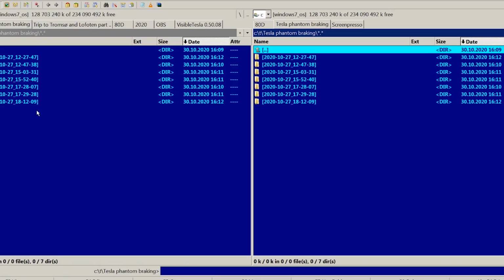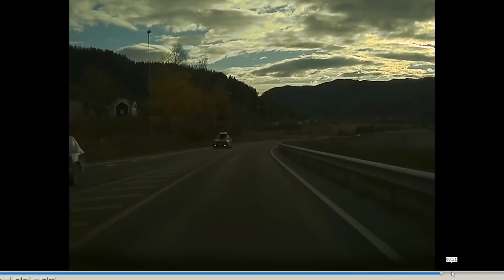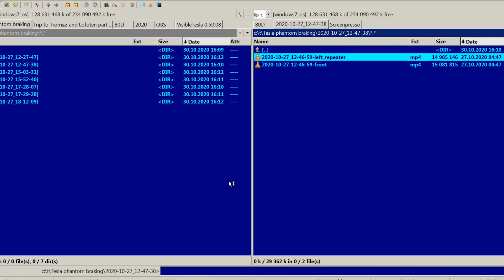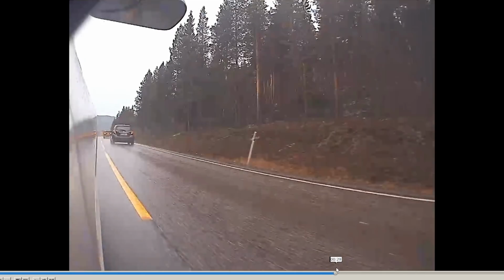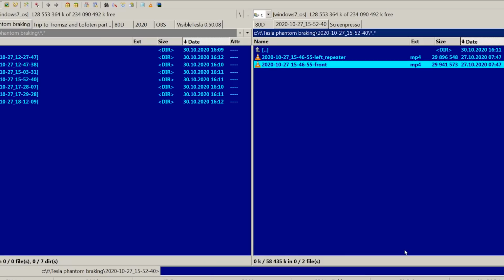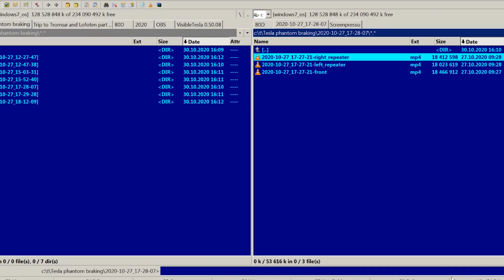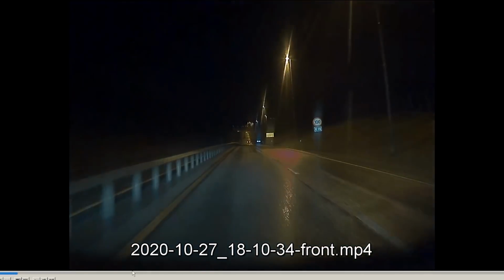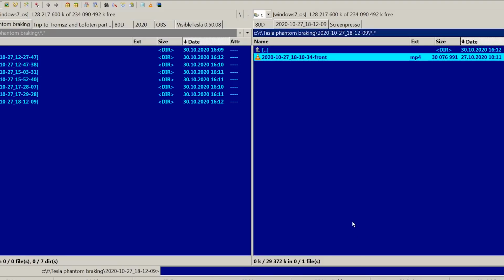Tesla phantom braking